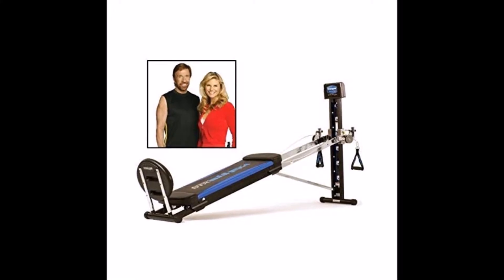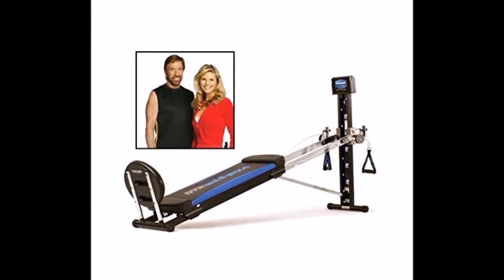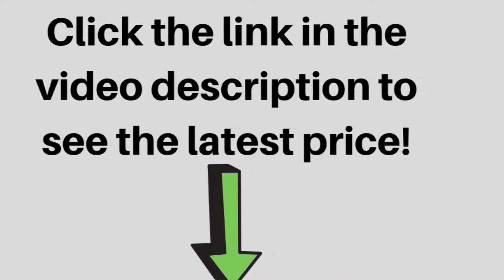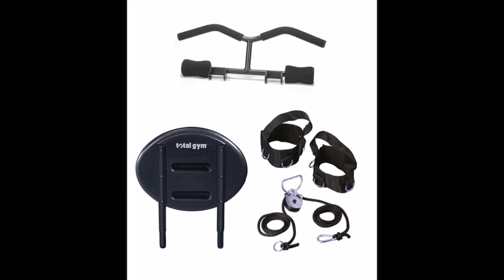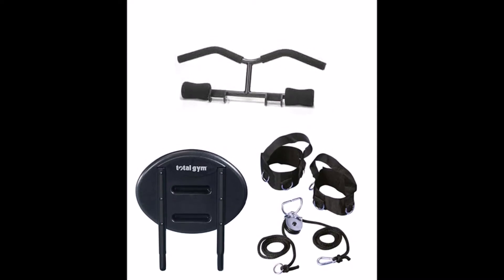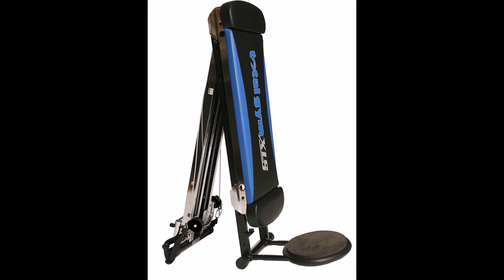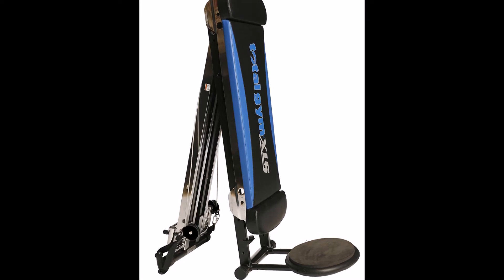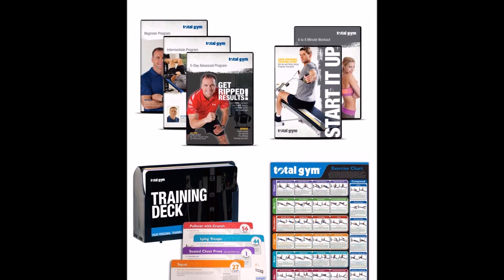Total Gym XLS Reviews